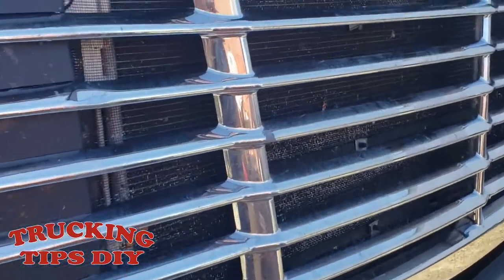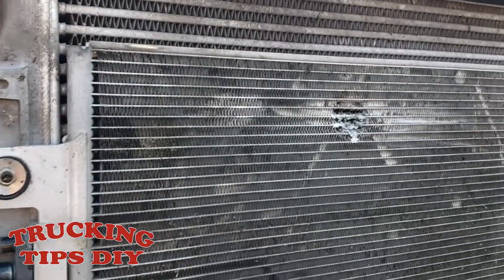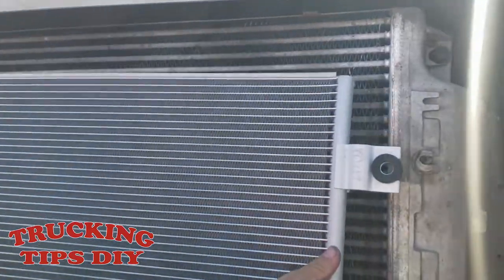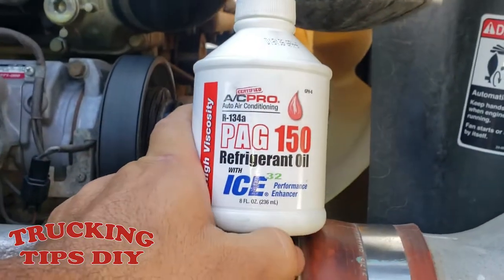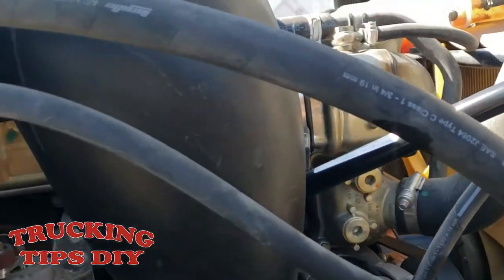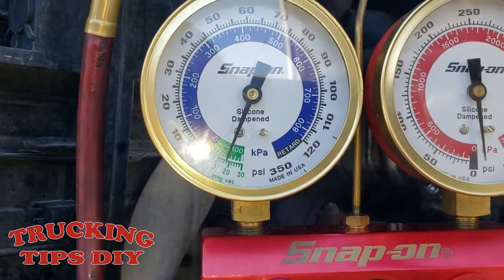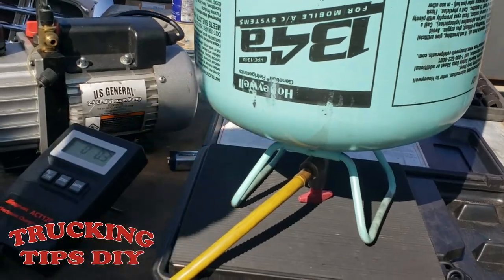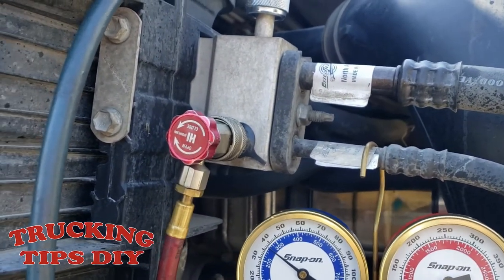How to remove and replace AC condenser and charge freon on Freightliner cascadia semi truck